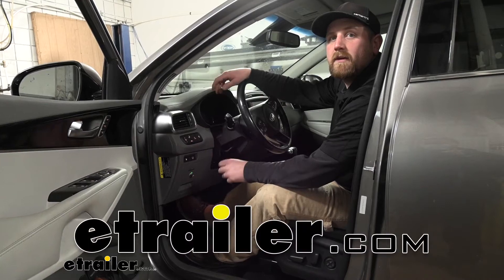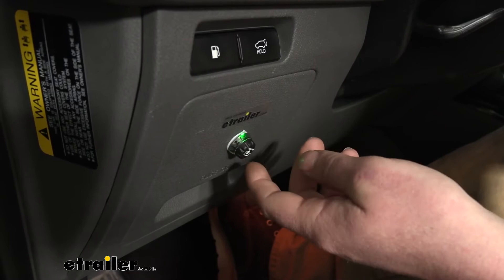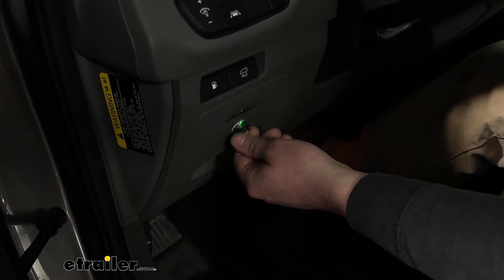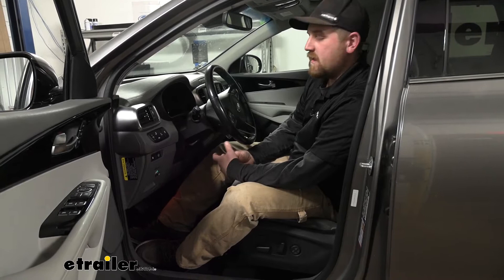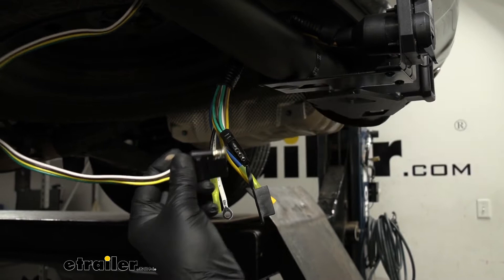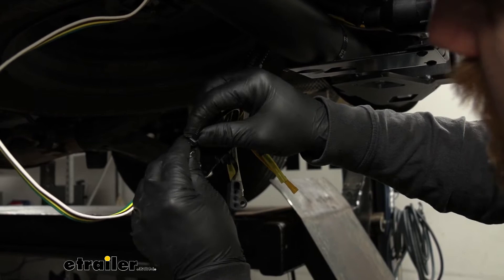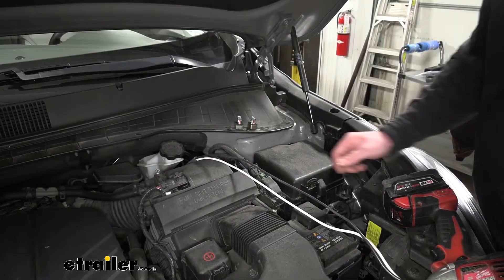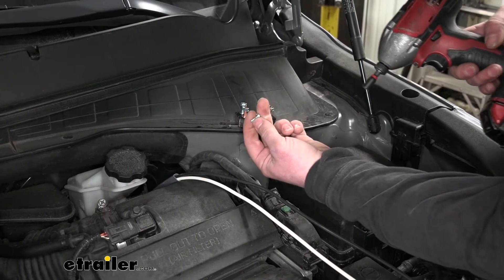etrailer | Redarc Tow-Pro Liberty Brake Controller Installation - 2018 Kia Sorento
Ryan:                                                  Hey everybody, my name's Ryan and here at etrailer, we install, test fit and review a lot of different parts. That way we could try to answer any questions those of you might have. And that's exactly what we're doing here today on our 2018 Kia Sorento. We're going to be taking a look at and showing you how to install the Redarc Tow-Pro Liberty. We're going to be installing that in conjunction with the Redarc Universal Adapter Harness, as well as the ETBC7 kit. So we get these Sorentos in the shop quite often, and believe it or not, people seem to do a little bit of everything with these.

They're pretty capable vehicles. And that does include towing trailers that have brakes. And if that's what you want to do, you're going to need a brake controller to help slow you down and keep things safe.And that's where this Redarc is going to come into play. Now I will say I'm a big fan of these and that's more or less because of the size of them. Very small.

This is all you're going to see. So it's not going to really take away from the looks of your Kia's interior, but at the same time, you're not going to have to sacrifice usability. They're still pretty easy to use and figure out. And honestly, in today's newer cars, anyway, you don't have a ton of space in here as say like the old days where he had the big pickup trucks and a ton of room. That's just not the case now.

And so with the traditional style brake controller, they're really large and kind of hang down and bulky. They always seem to kind of be in the way. That's the issue the Redarc is going to solve.It's going to be super easy to get to, look good and not take up a bunch of space. So this brake controller is going to allow you to pull a trailer with brakes up to two axles, which honestly is perfect for the Kia. Chances are pretty good you're never going to pull anything larger than that anyway.

And it's also going to be self calibrating. So once you kind of drive around town, as you normally would, this thing will calibrate, and it's going to be one less thing. You're not going to have to worry about setting up. It usually gets it pretty close to where you want to be. So can hook up a trailer, hit the road. You're not going to have to mess around if you don't want to. It's also going to be proportional. So what that means is the harder you apply the brakes in your Kia, the harder it's going to apply the trailer brakes.So just to kind of give you an example that say, if you're maybe coming up to a red light or something, and you're about halfway on the brakes, trailer's going to do the same thing. On the other hand, say if you're maybe on the highway, there's an accident up ahead, something like that. And you really got to stand on the brakes. The trailer's going to do the same thing. So it's going to make your braking experience just a lot smoother and much more predictable. So this is also going to have a manual override, which means if you just simply pushed out on it, it's going to apply just the trailer brakes. So that'll work good in say maybe a sway situation. If your trailer is kind of getting squirrely on you, you can hit that. It'll straighten it back out and keep you good to go.And honestly won't seem like a big deal, but in a situation when you're ready to use that, it's good just having a button you can push and not think about it. A lot of the other brake controllers have a kind of a lever. You have to kind of get your finger in there and slide. And it's a little bit cumbersome. That's not the case with this one. So in an emergency situation like that, you're going to have a little more peace of mind knowing you can just push this button and not have to fiddle around with some lever or anything like that. Now, even though this does self calibrate, you can adjust the braking force. So if you rotate the knob, it goes from zero, which is at now all the way up to 10. And so what that's going to do is say, if you have a really light load, maybe putting it at a two or three might be a good spot, you don't need a ton of braking power carrying something light.On the other hand, say, if you've got something much heavier than you're used to carrying or pulling, rather I'd start it at eight, nine or 10, and that's just going to help, kind of increase that braking force to help slow you down. Kind of a good rule of thumb. I like to start middle, regardless of what trailer you're pulling, maybe a five or six and go from there. If you feel like the breaking power isn't enough, you can always turn it up. Or if you feel like it's too much